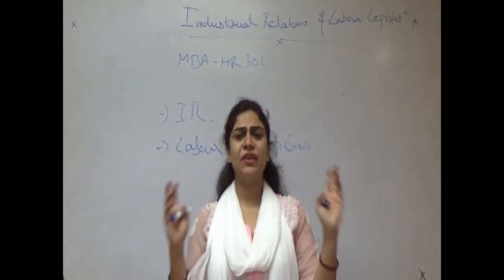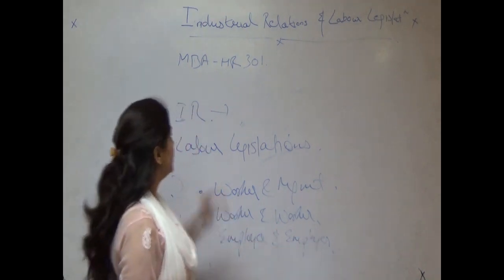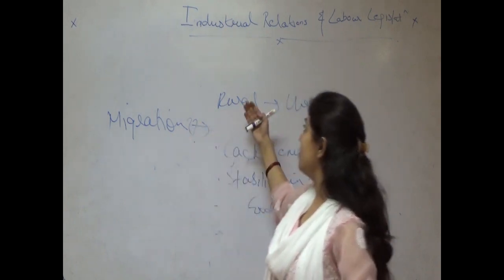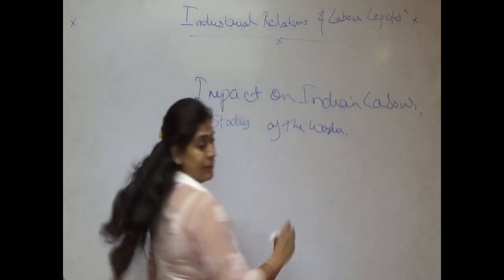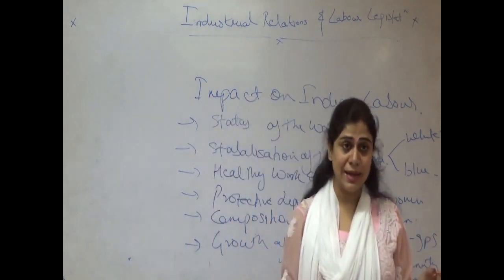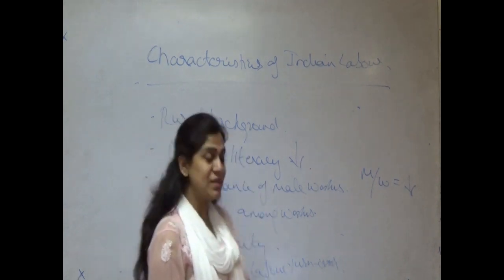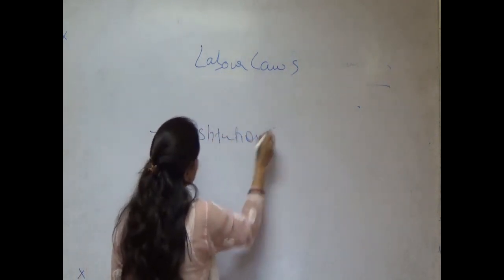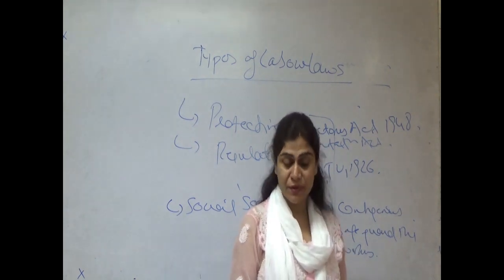MBAHR201 | IINDUSTRIAL RELATIONS AND LABOUR LEGISLATIONS | LECTURE 1